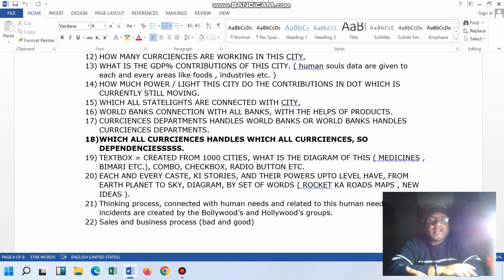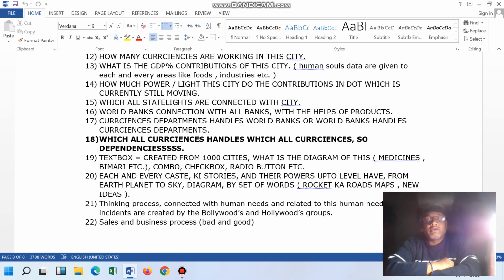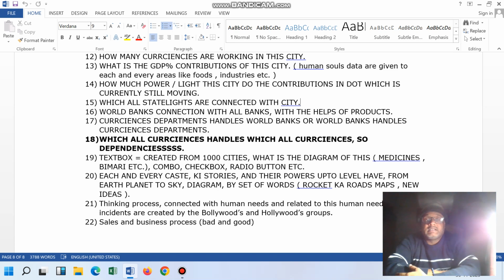SOFTWARE DELIVERY HEAD AND ( )SOFTWARE PROJECT MANAGER ([ SOFTWARE INDUSTRY )]